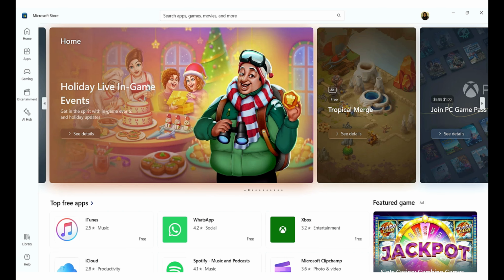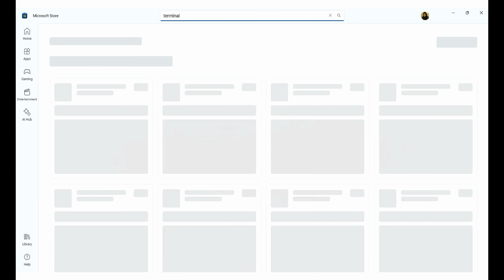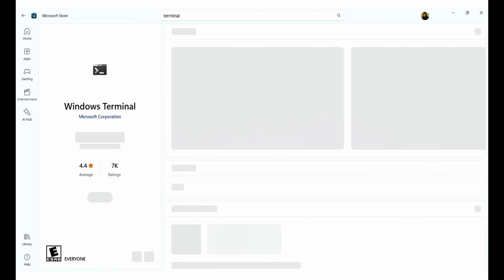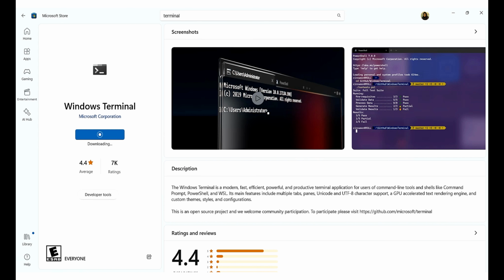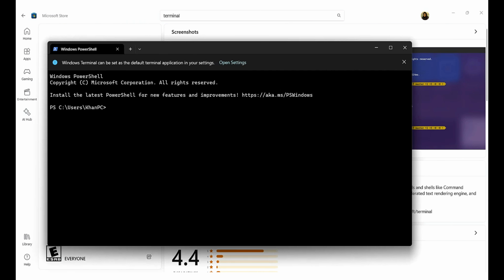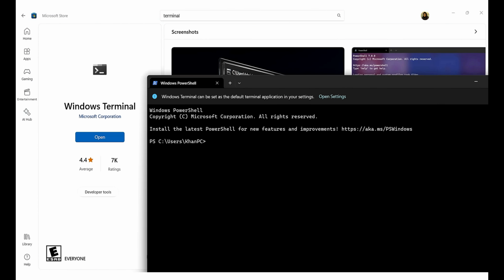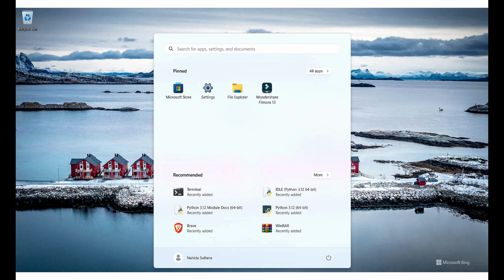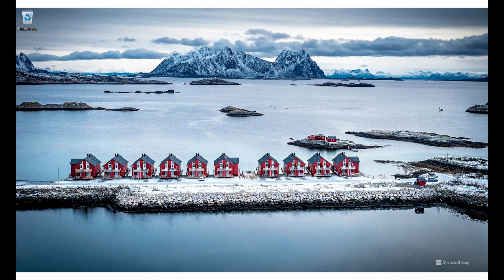How to install Windows Terminal on Windows 11 PC || Windows Terminal Tutorial || Install Mania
📁 How to Windows Terminal on Windows 11 PC - Step-by-Step Windows App Installation Tutorial | Install Mania

🖥️ In this Windows app installation tutorial, we'll walk you through the step-by-step process of installing Windows terminal on your Windows 11 pc. Follow along and have your favorite software up and running in no time!